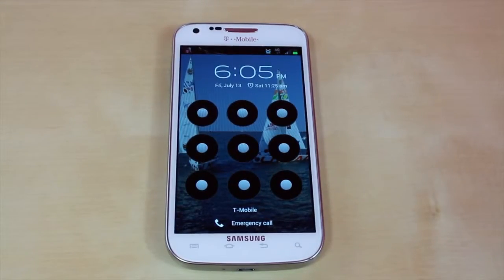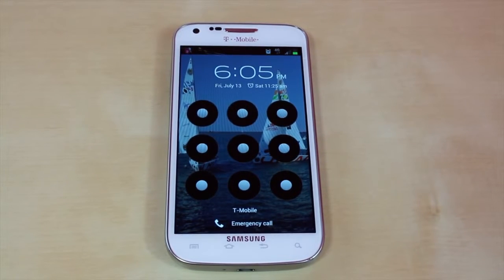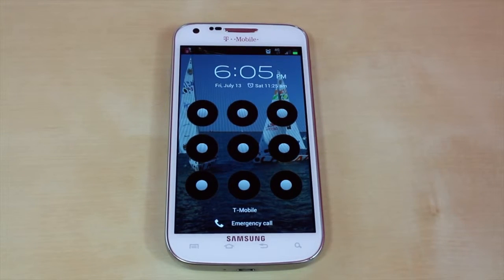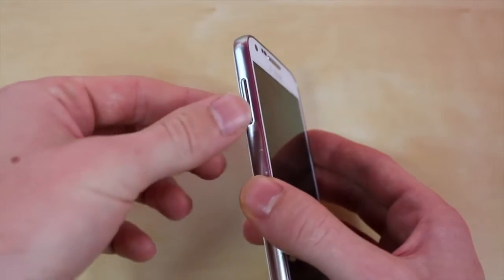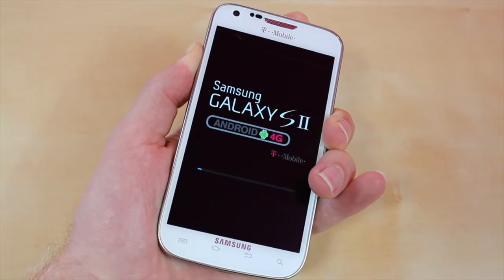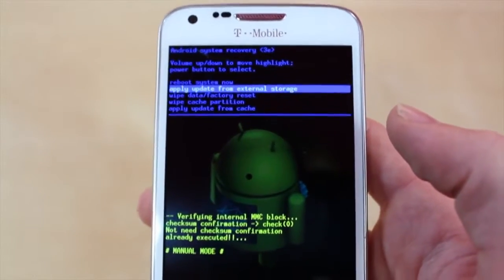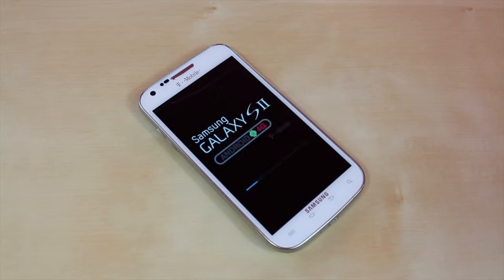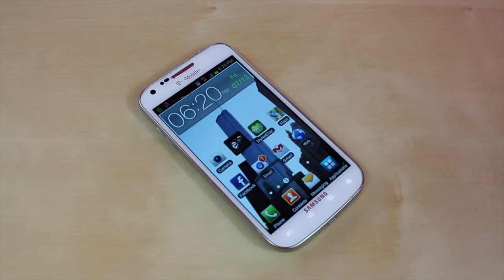How_To__Remove_Forgotten_PASSCODE_Unlock_For_Andro---